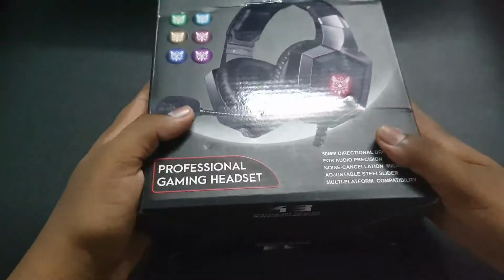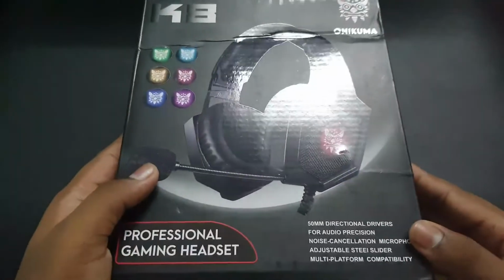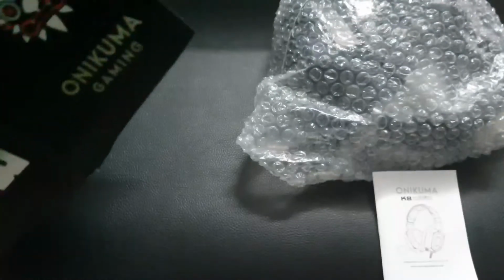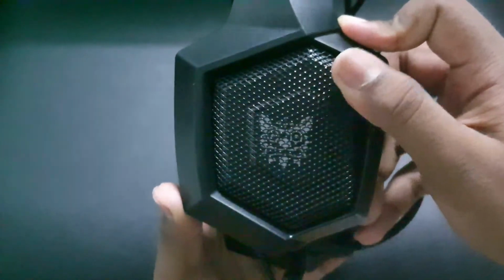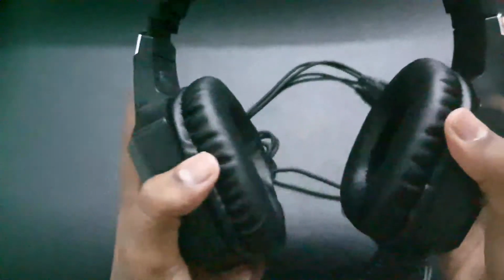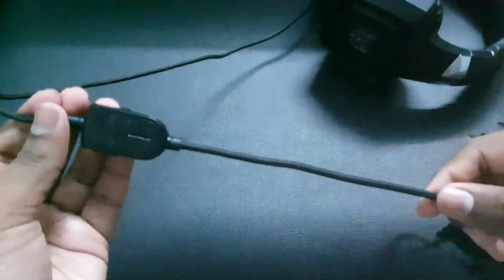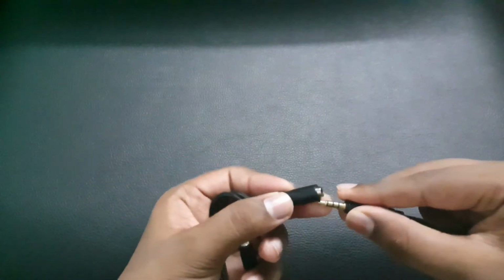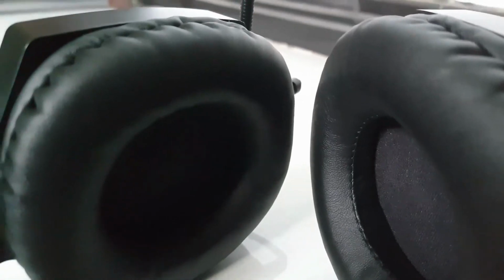ONIKUMA K8 GAMING HEADSET | UNBOXING | REVIEW | MIC TEST